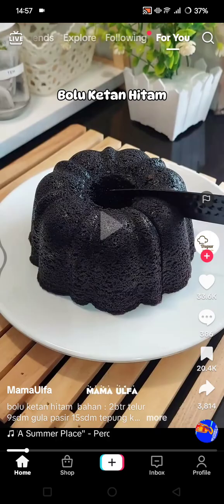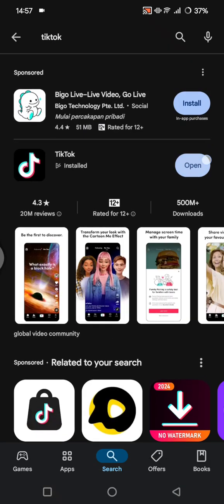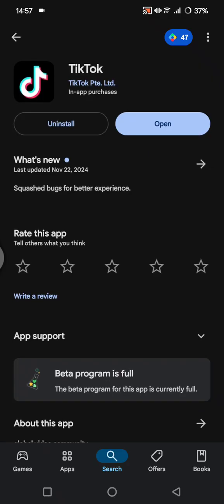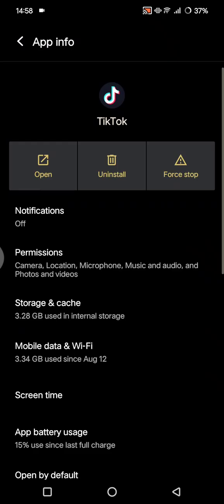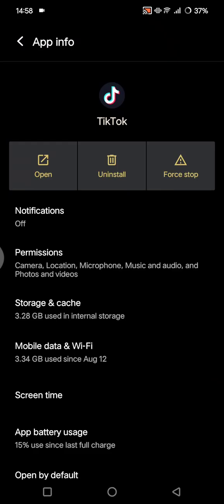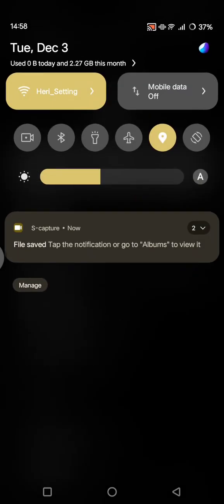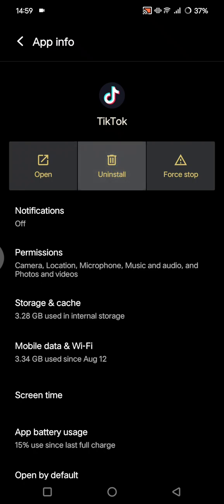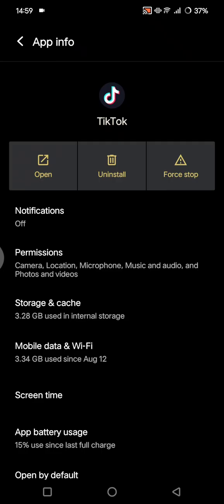⚡️ EFFORTLESS: How To Fix TikTok Repost Button Not Showing (Problem Solved)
Is the repost button missing from your TikTok app? Don't worry, this video will guide you through simple steps to troubleshoot and fix this common issue